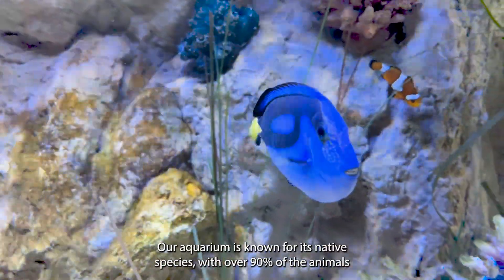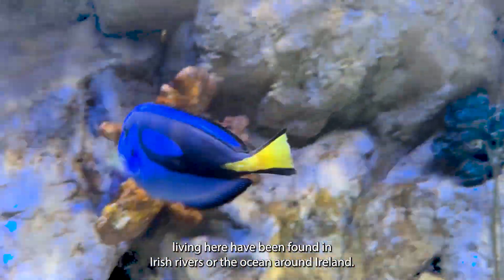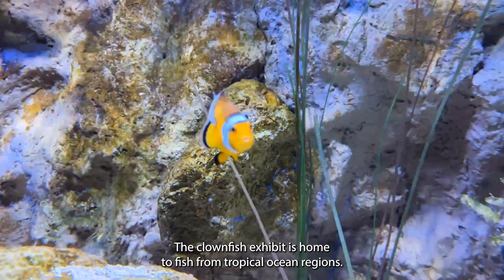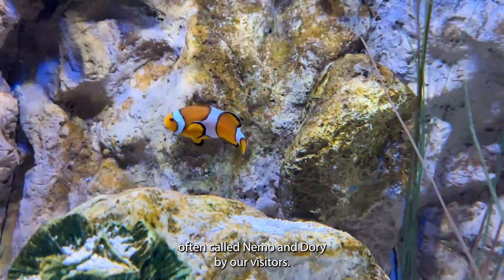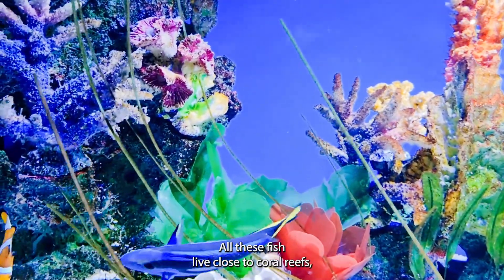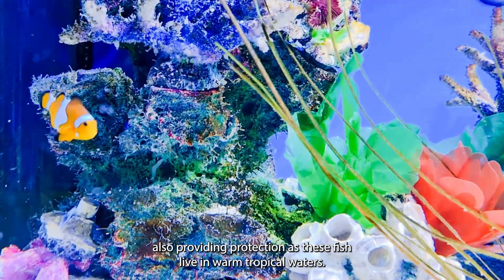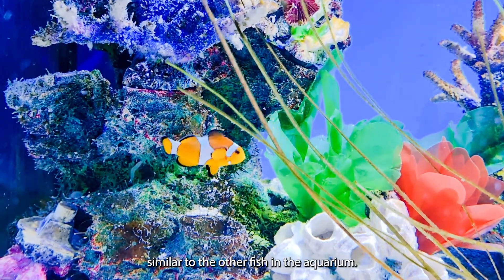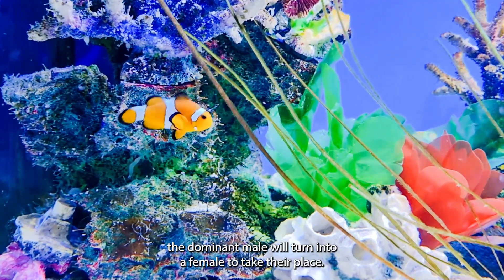🐟Clownfish & Tang (Nemo and Dory).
Our aquarium is known for its native species, with over 90% of the animals living here being found in Irish rivers or the ocean around Ireland for all or part of their life cycles.
However, you may have noticed that we also have some non-native species.
The clownfish exhibit is home to fish from tropical ocean regions. You may recognise some of them from the movies. In this exhibit you will see Clownfish and Regal Tang, often called Nemo and Dory by our visitors. Other species in this exhibit include the Humbug Damsel. All these fish
live close to Coral Reefs which provide them with food such as small shrimp, shellfish and seaweed, while also providing protection.
As these fish live in warm tropical waters, we heat their seawater all year round to make sure they feel at home. Similar to some of the other fish in the aquarium, Clownfish can change from male to female. If the dominant female in a family unit dies, the dominant male will turn into a
female to take their place!

As Ireland's largest native species aquarium, we strive to ensure that a visit to us is original and full of wonder,
for visitors of all ages and abilities.
Please keep our ocean free from litter.